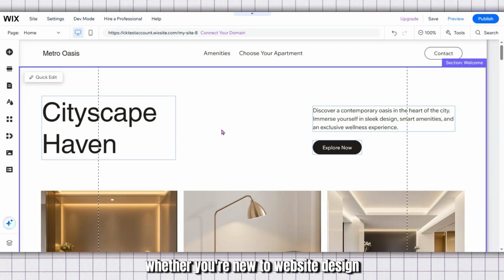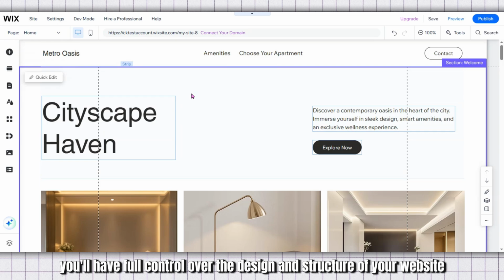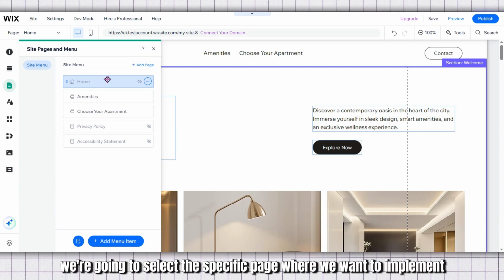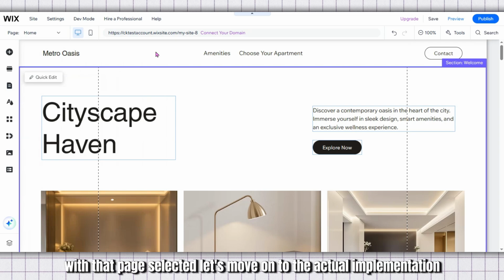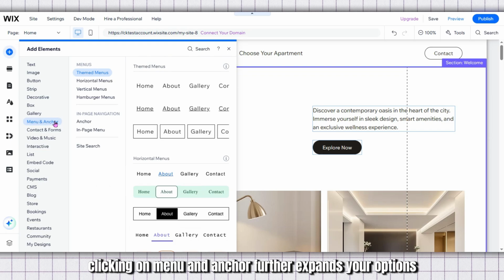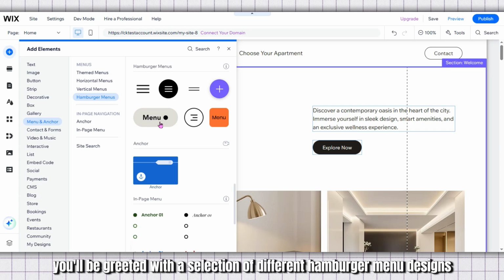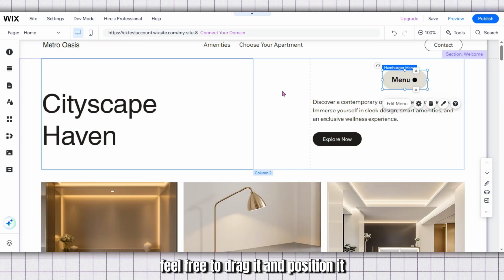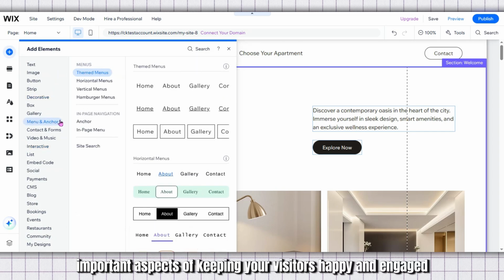How To Add Hamburger Menu In Wix Studio (2026 Guide)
Learn how to enhance your Wix Studio website with a functional hamburger menu, perfect for improving user experience and navigation. This tutorial will guide you through the process of adding a responsive and customizable hamburger menu to your Wix Studio site, making it easier for visitors to explore your content on various devices. Discover the benefits of incorporating a hamburger menu into your website design and follow along to implement this feature seamlessly. Whether you're a beginner or an experienced user, this video will provide you with the necessary steps to take your Wix Studio website to the next level.